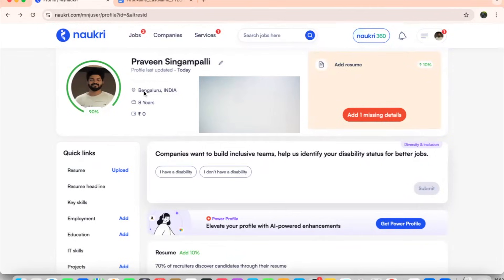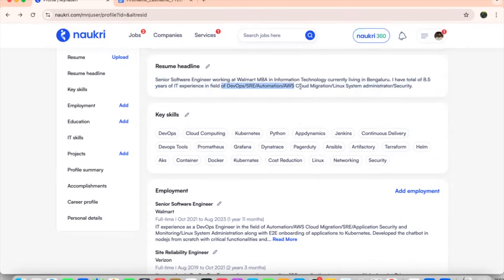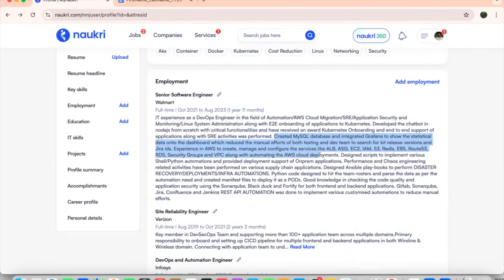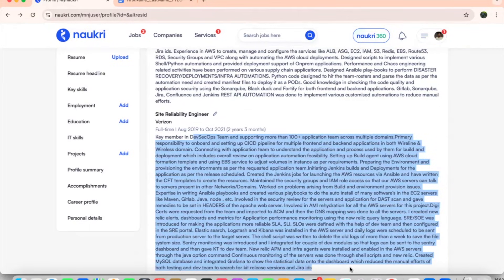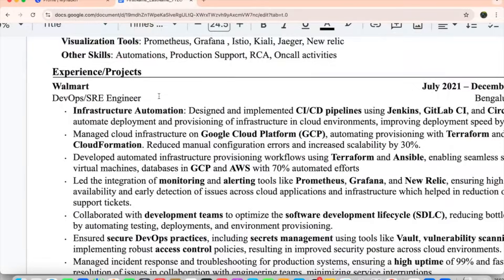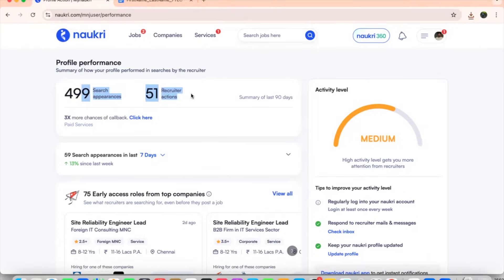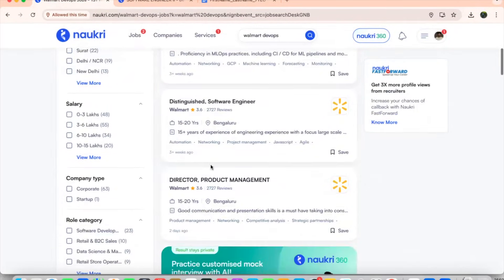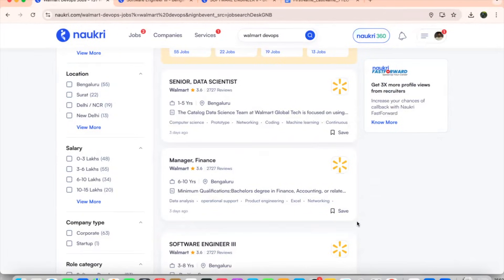5 Simple Steps To Get MORE Interview Calls From Naukri Com || Fresher Must Watch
I am happy to share that in the last one year I have trained more than 10000 students for Free on various real time projects on DevOps/SRE and you can be the next one to get closer to your dream job :)

Checkout all the courses below and if you are liking the content then do checkout the projects and documents attached in description of each videos

0:00 This video is for freshers/exeprienced
2:00 Why Naukri is important for Job search
4:00 My Naukri Profile
6:00 Projcets to be designed for resume
7:00 Resume templates